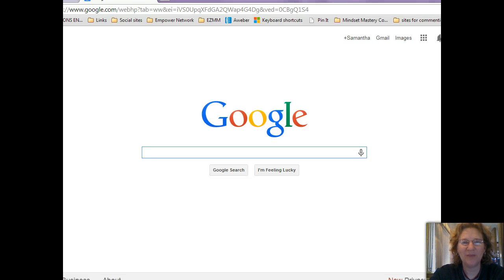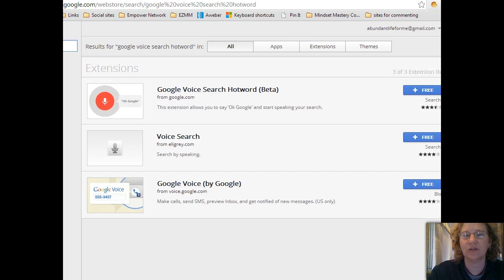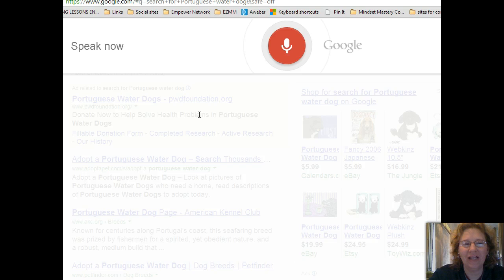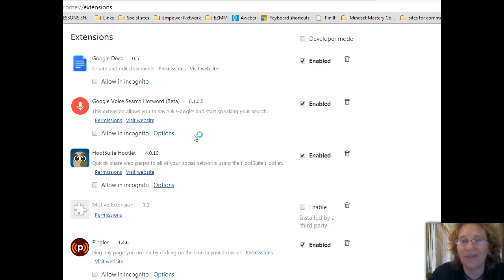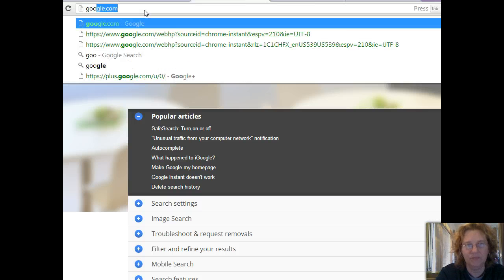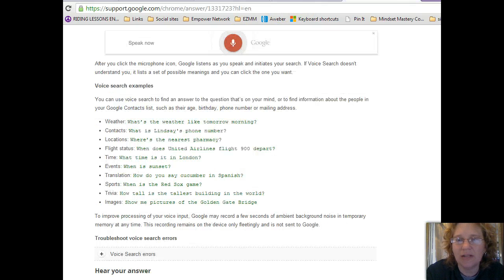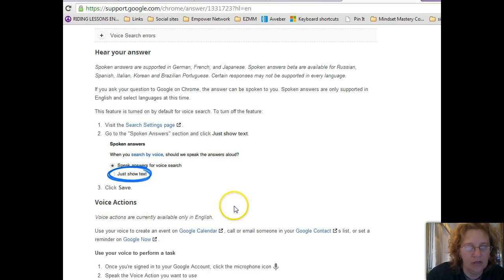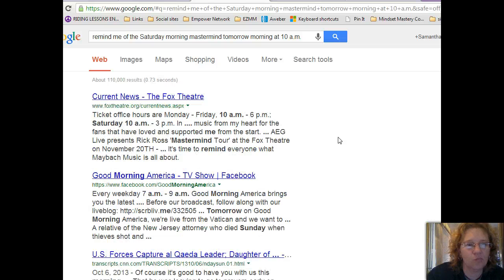Install google voice search plugin on chrome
Google voice search install the chrome plugin. Please click like if you found this video helpful.

This video shows you how to install the google voice search extension for chrome on your computer.

after it's installed we take a little tour and learn how it works.

Watch this video to learn more about google voice search.

Have you used voice search? What do you think of it?

voice search, google voice search, search by voice, ok google, voice search plugin, voice search extension for chrome